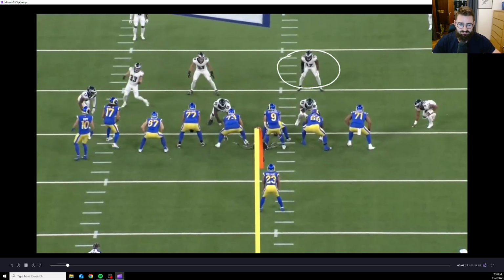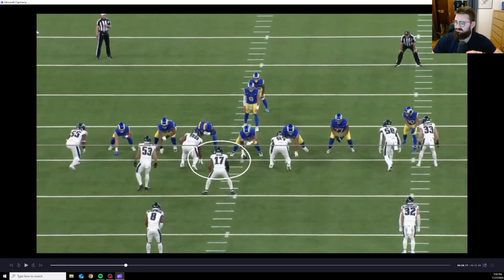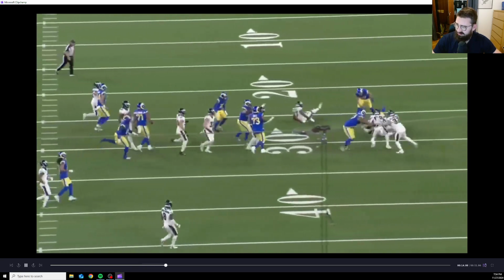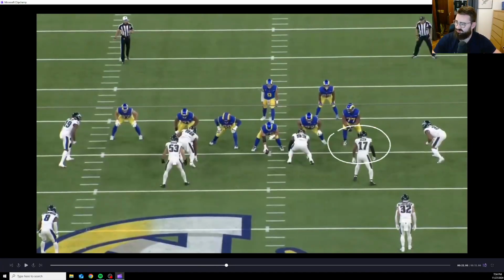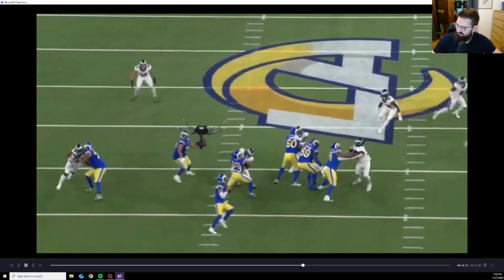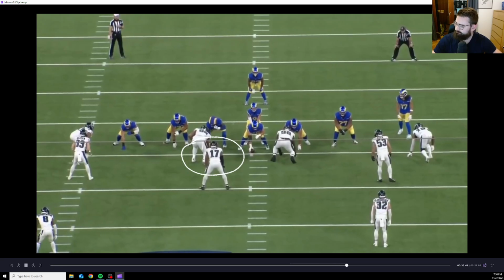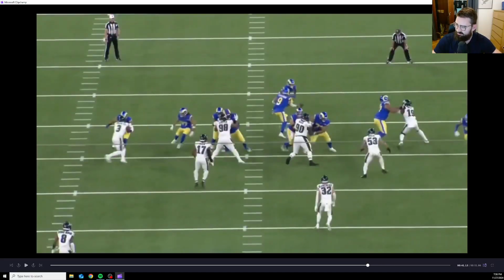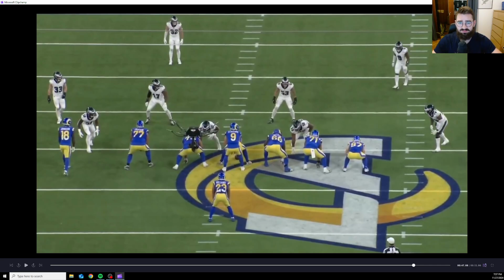Nakobe Dean is becoming an impact player - Breakdown vs Rams